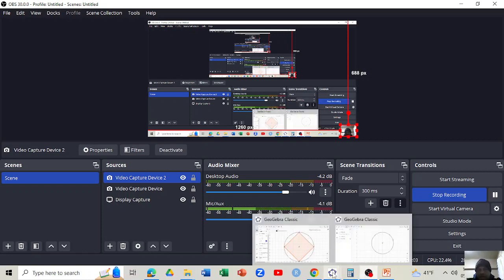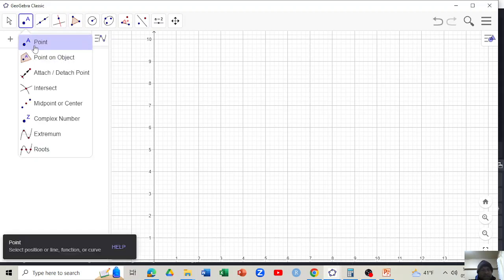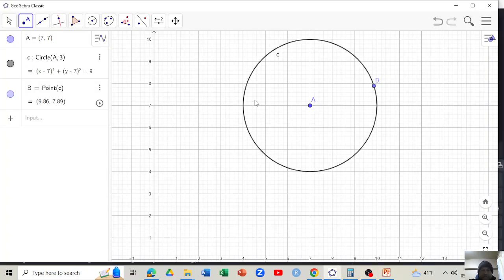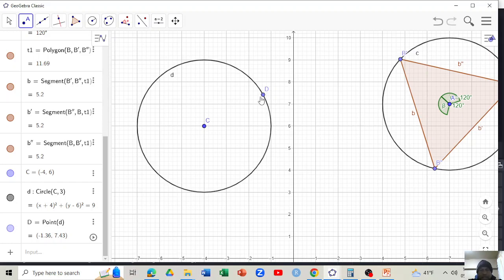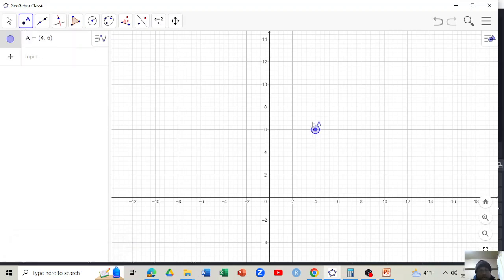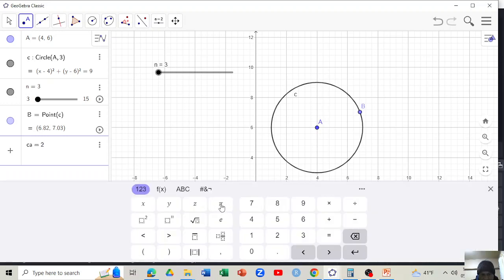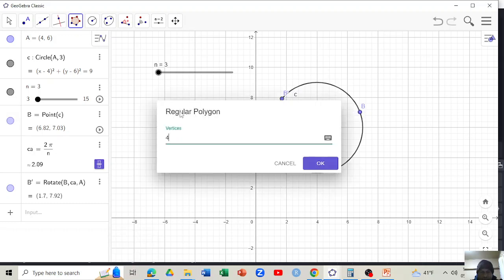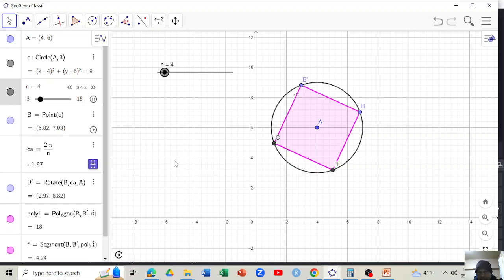Regula polygon inscribed in a circle, Wambu HANSON, Papua New Guinea 円に内接する正多角形, ワンブ・ハンソン, パプアニューギニア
In the master course, we have been working on developing learning and teaching materials utilizing ICT. As part of the course, the students are tasked with creating materials using GeoGebra or Scratch. Furthermore, to ensure that these materials can be widely used by teachers and children in their home countries, the students have also created tutorial videos in their native languages. These videos will be published on YouTube.
This is a tutorial on regular polygons inscribed in a circle, developed by Wambu Hanson from Papua New Guineaa, a master's student in the Global Education Course. It is designed for teachers and children and is available in English. Please take a look
大学院の授業で、ICTを活用した学習教材もしくは指導教材の開発に取り組んでいます。その授業の中で、学生の皆さんに課題としてGeoGebraもしくはScratchを使った教材を作成してもらっています。さらに、母国の先生方や子ども達にも広く使ってもらえるように、その教材の作り方の動画を母国語で作成してもらいました。それらをYouTubeで公開していきます。
グローバル教育コース修士課程のWambu HANSONさん（パプアニューギニア)が開発した、円に内接する正多角形に関する教材です。教員および子どもに向けたチュートリアルになっています。英語です。ぜひご覧ください！